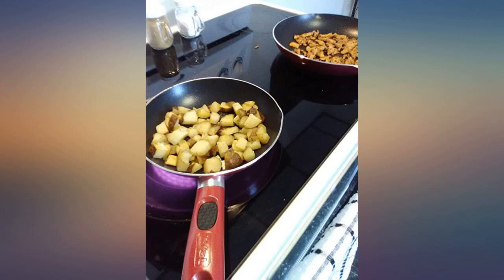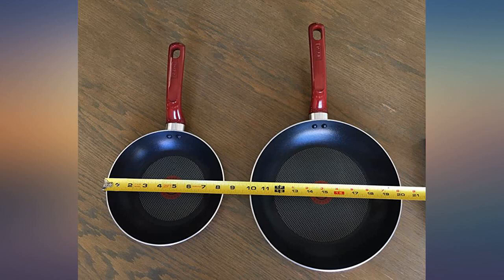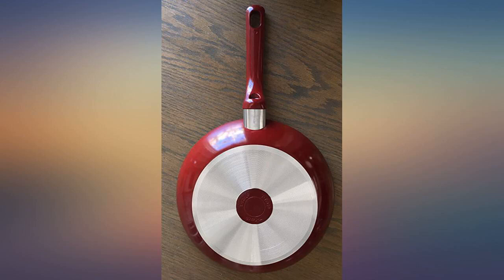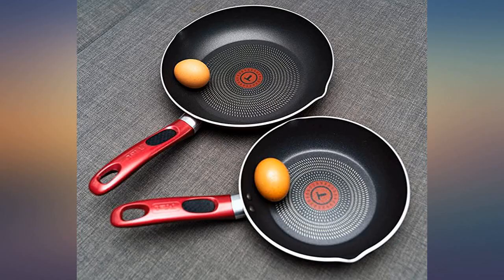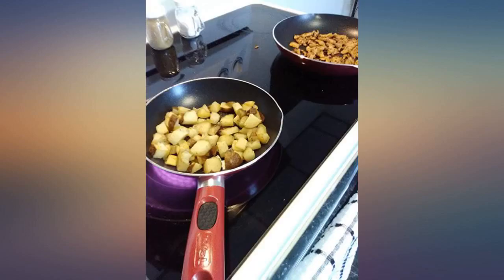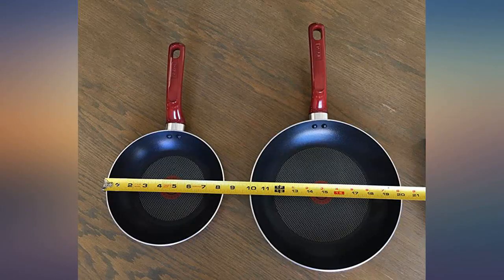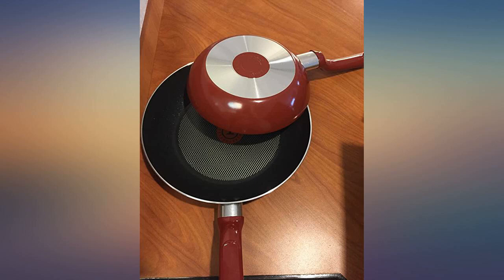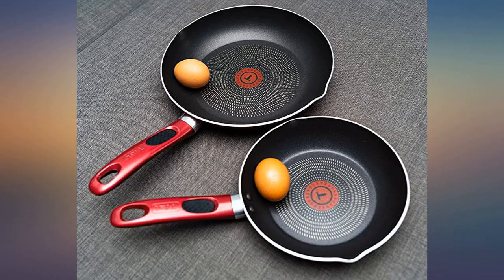T-fal B039S2 Excite ProGlide Nonstick Thermo-Spot Heat Indicator Dishwasher Oven review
Main Features:
by entering your model number.. Unique thermo spot heat indicator clearly shows when pan is properly preheated. Superior proglide non stick interior withstands the rigors of everyday cooking. Stylish, ergonomically designed and color matched handles for safety, comfort and beauty. T fal's heat mastery system combines our superior non stick coating, with an even heat base and thermospot technology, providing perfect cooking results every time. Dishwasher safe; Oven safe to 350°f